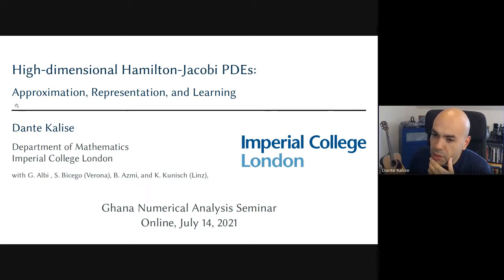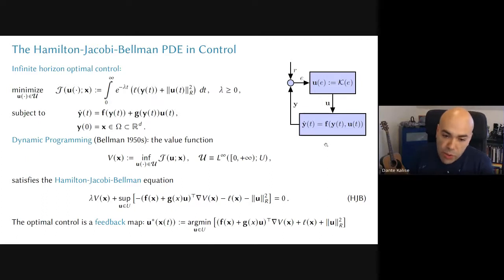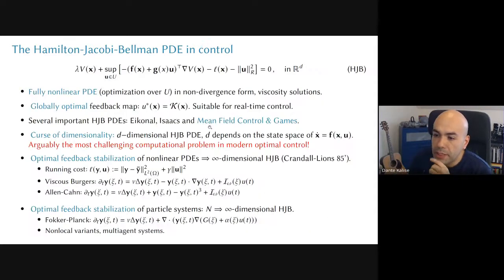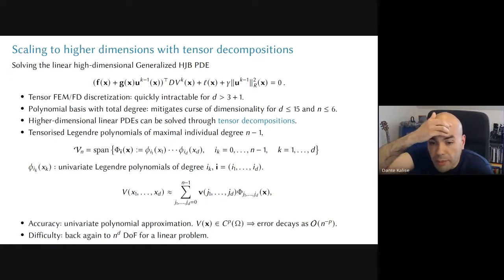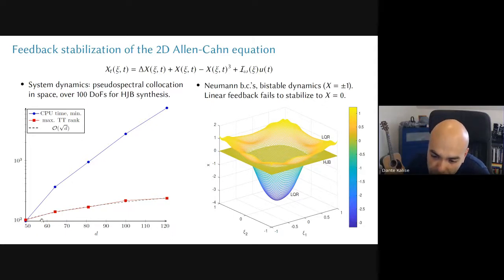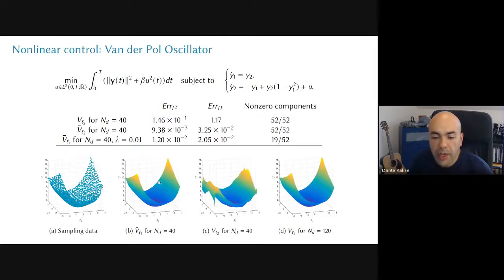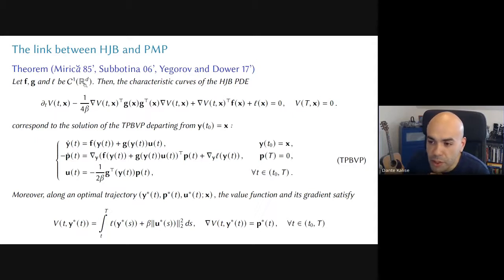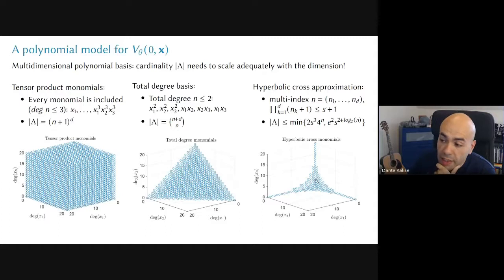High-dimensional Hamilton-Jacobi PDEs: Approximation, Representation, and Learning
Dante Kalise - Department of Mathematics, Imperial College London
Abstract
Hamilton-Jacobi PDEs are a central object in optimal control and differential games, enabling the computation of controls in feedback form. High-dimensional HJ PDEs naturally arise in the feedback synthesis for high-dimensional control systems, and their numerical solution must be sought outside the framework provided by standard grid-based discretizations. In this talk, he discusses two novel computational methods for the approximation of high-dimensional HJ PDEs.